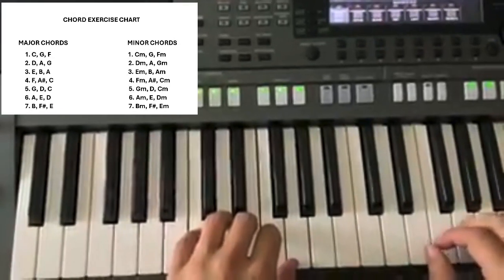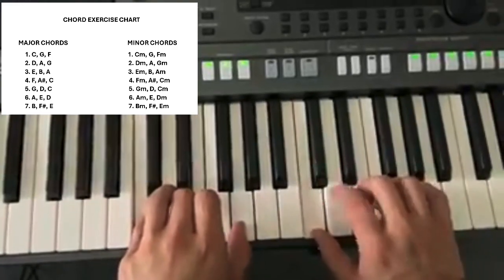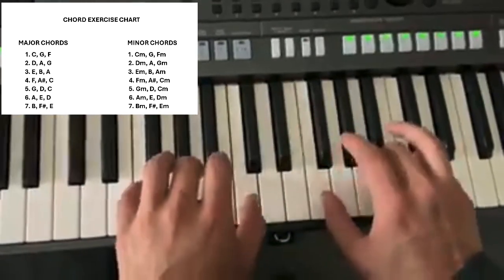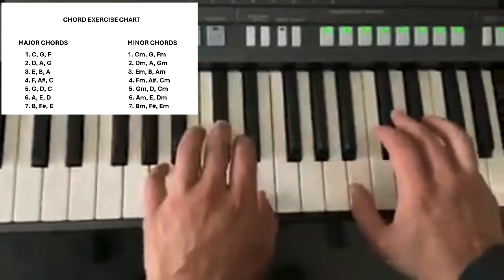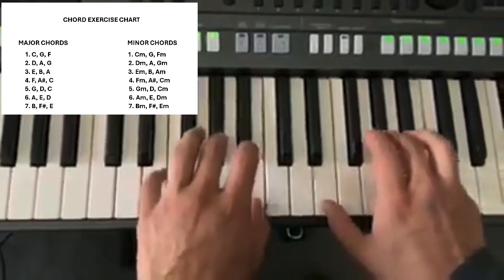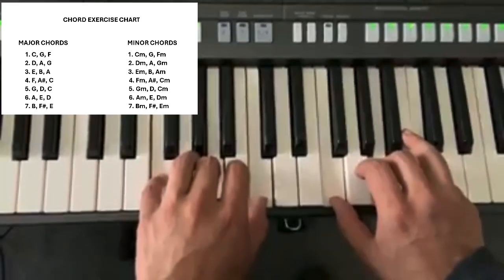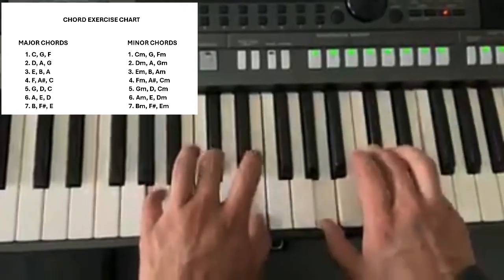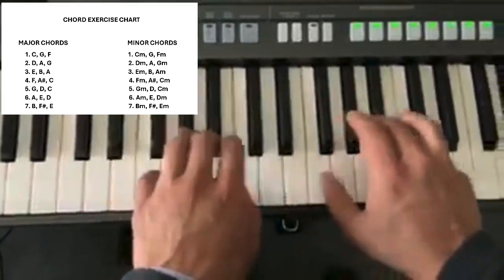Lesson 4 Major Chord Exercise